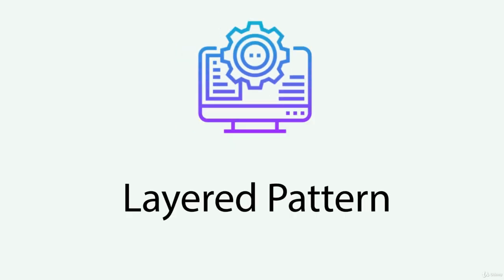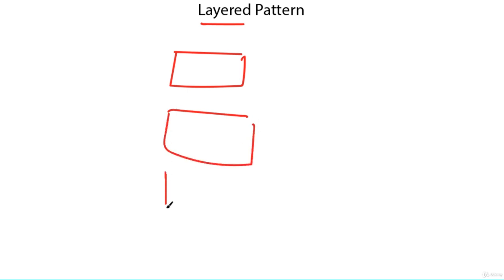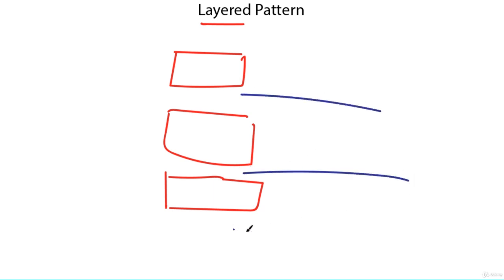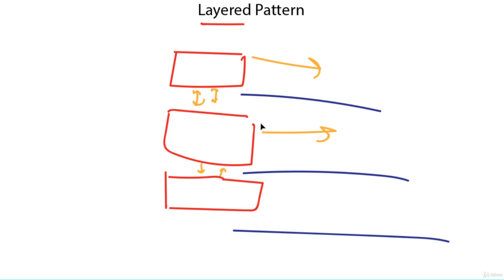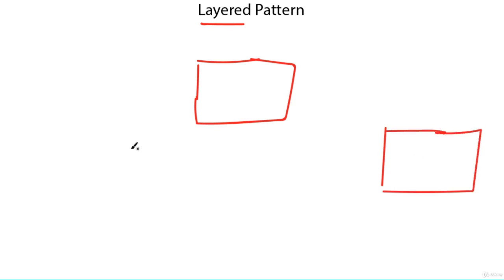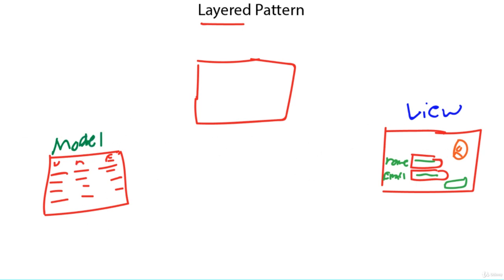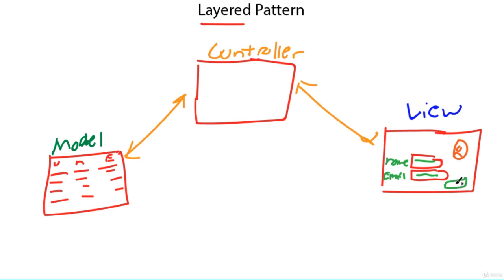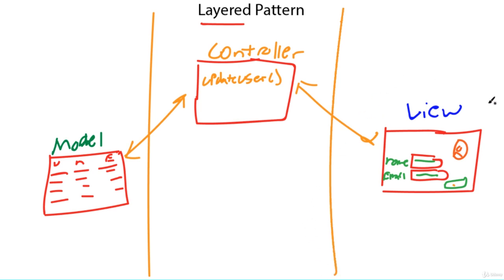9 Layered Pattern